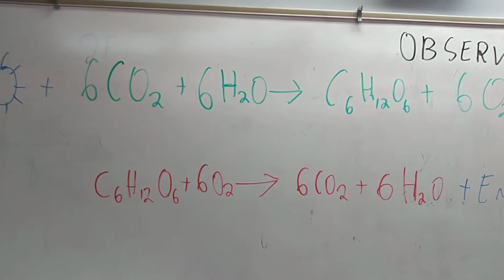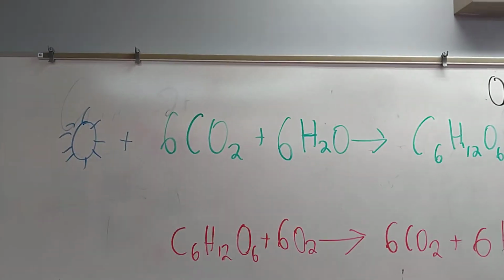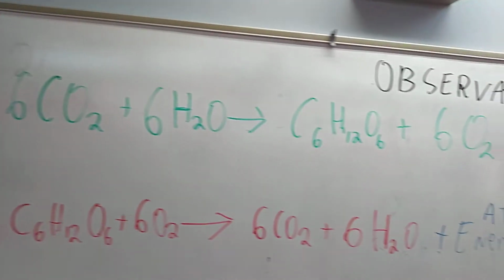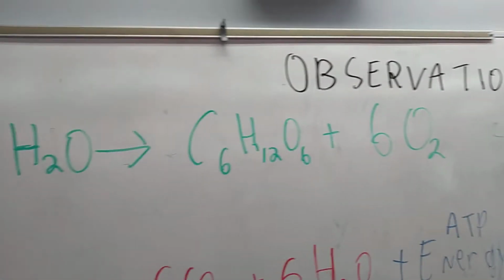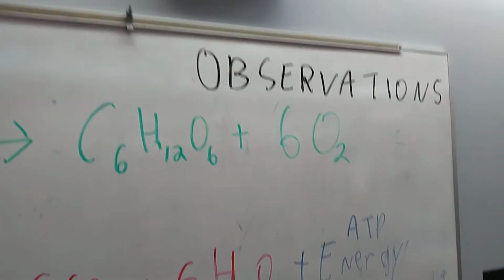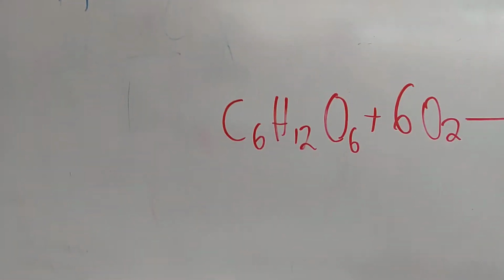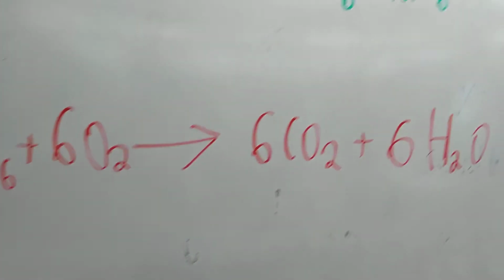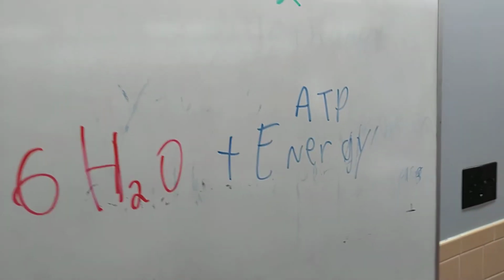Pope biology Elodea photosynthesis